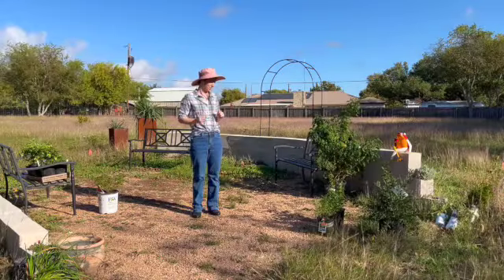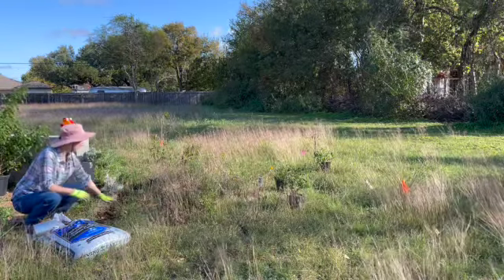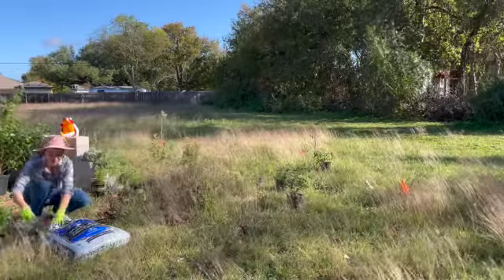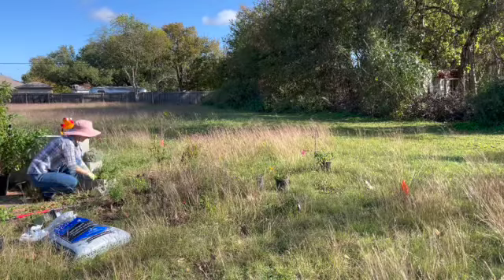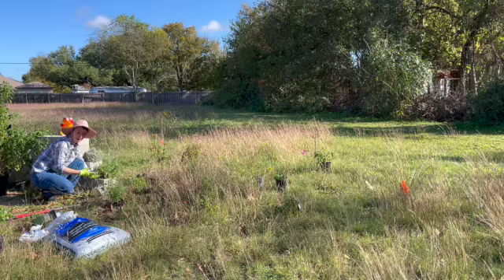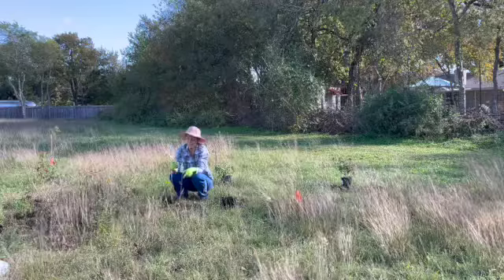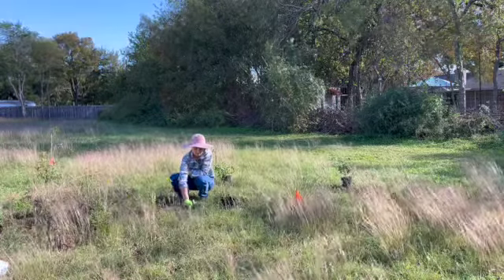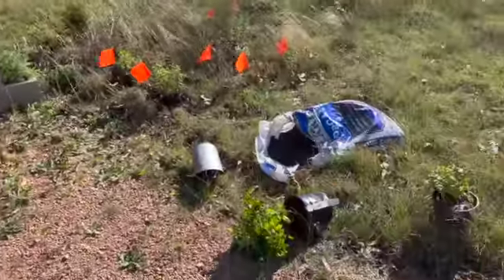Fall Planting Part 2 | central Texas gardening | zone 8b gardener | Texas garden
More plantings for the back property! It was super, super windy while recording so I didn't end up planting all of the plants that I meant to get in the ground at that time...so there will be a part 3 to this planting spree!